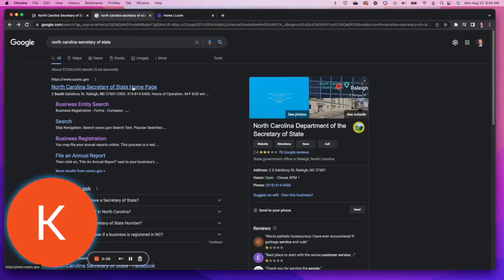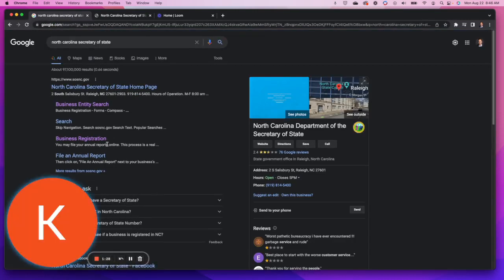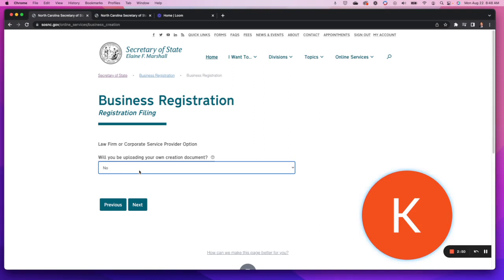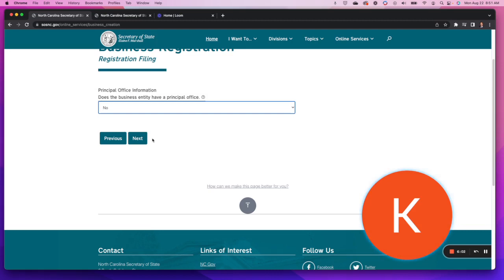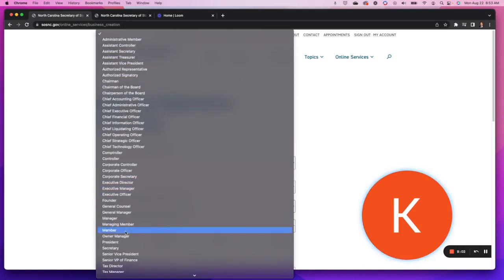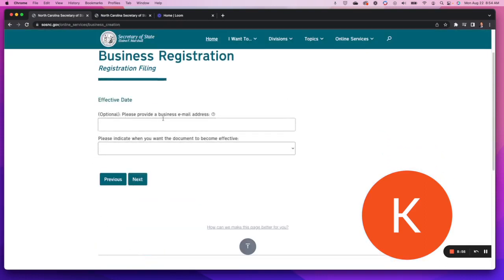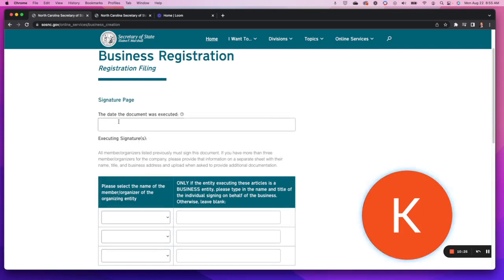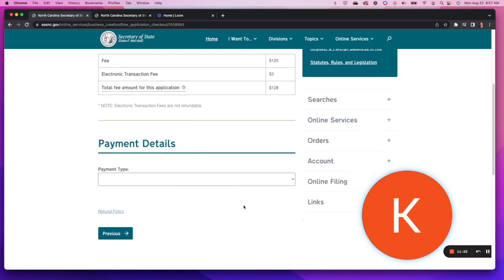How to File an LLC in North Carolina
There are so many benefits to forming a Limited Liability Company (LLC) but so many people dont know where to begin.

They get caught up trying to figure out confusing terminology and end up in fear of failure and don't ever get started.

 Well, that ends starting today as I walk you through step by step . . . demonstrating how to form a North Carolina LLC.